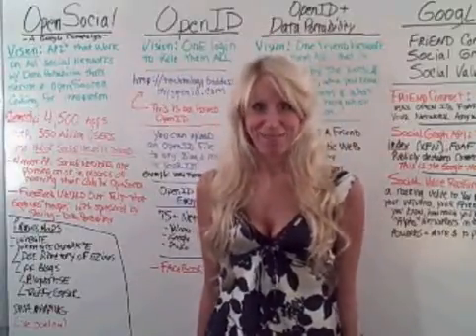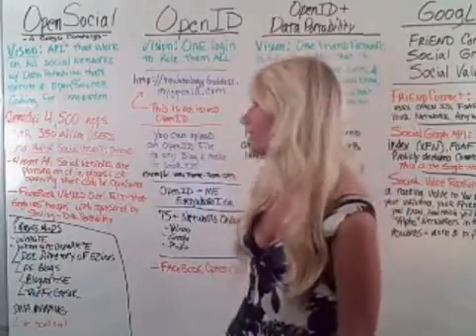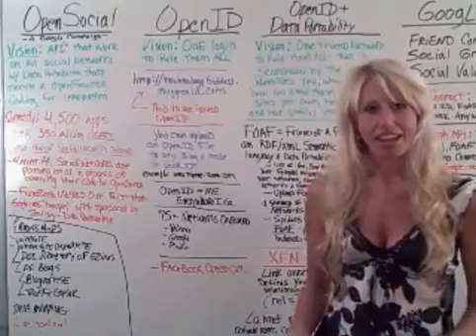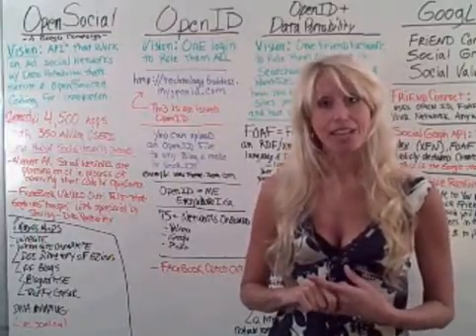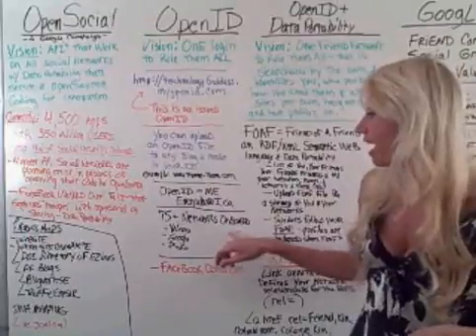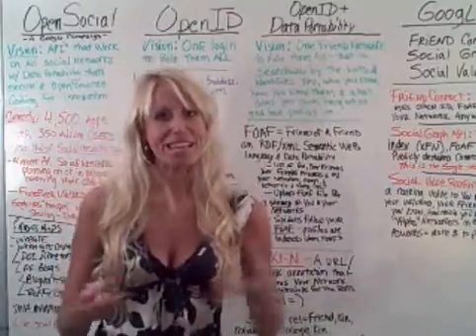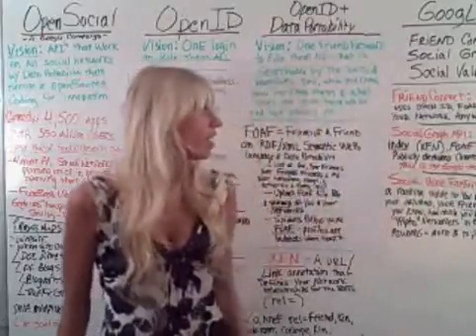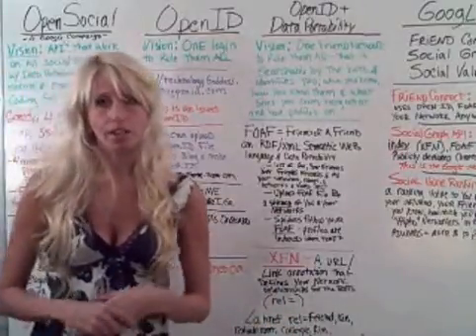Part 1: OpenSocial, OpenID, FOAF, OpenSource, Data Portability and Social Graph Overview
Erika of Technology Goddess and Theme Zoom covers an overview of OpenSocial, OpenID, FOAF, Social Graph and Data Portability.